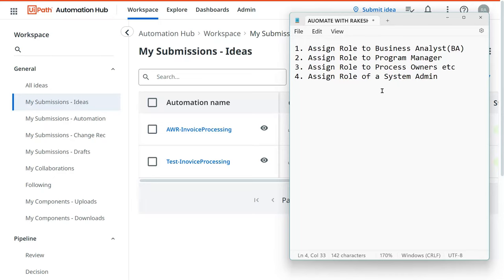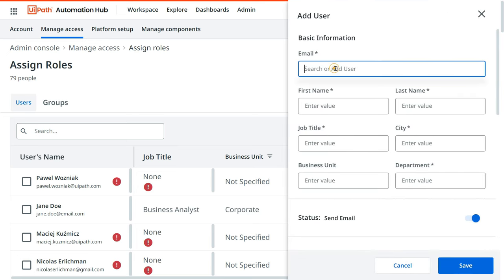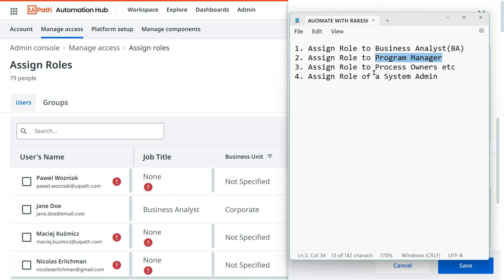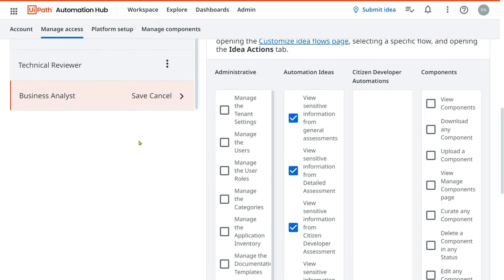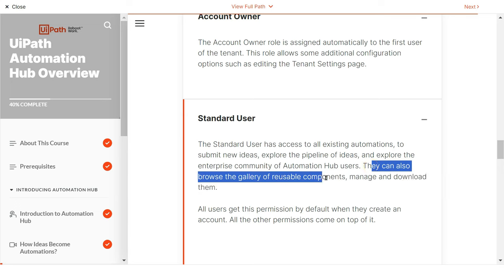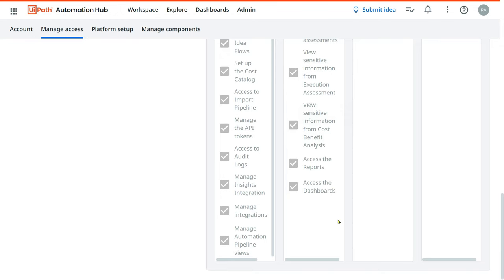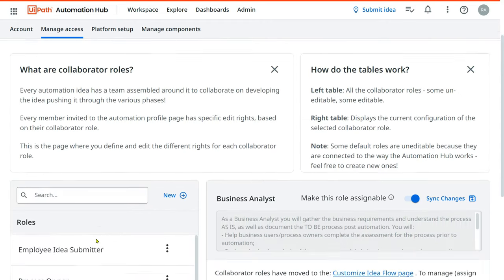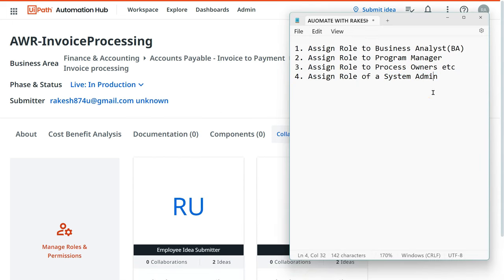UiPath Automation Hub Roles | How to Manage Predefined and Custom Roles in Automation Hub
In this video, you will learn how to manage both predefined and custom roles in UiPath Automation Hub. We’ll explore the different roles available, how to assign them, and how to create custom roles to fit your organization’s needs. Master role management to ensure smooth collaboration and effective automation processes.